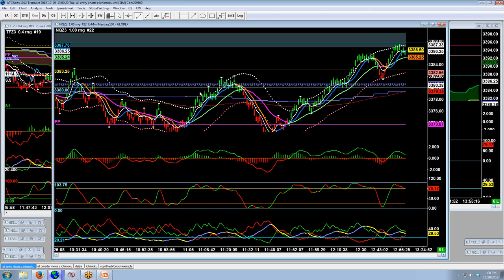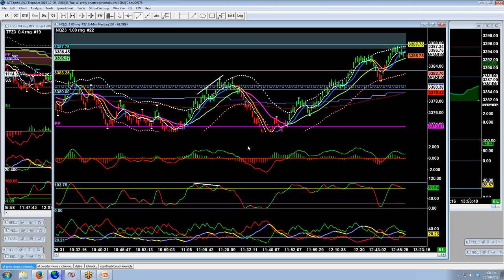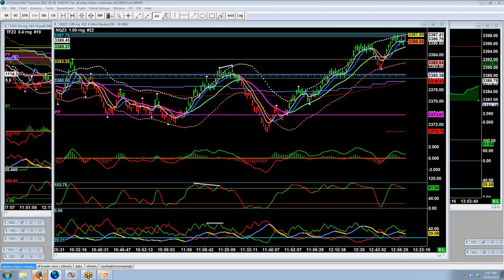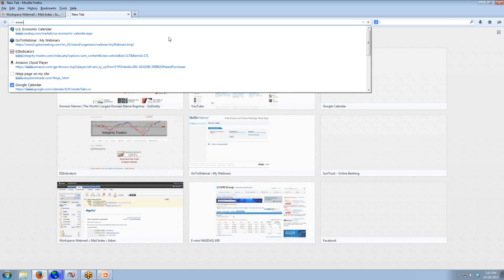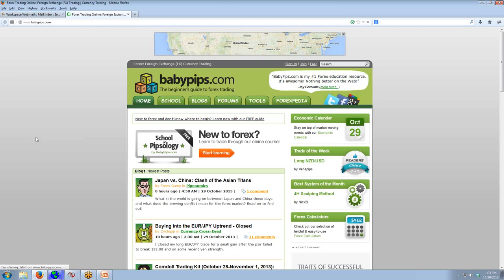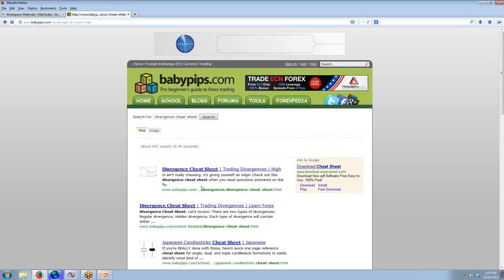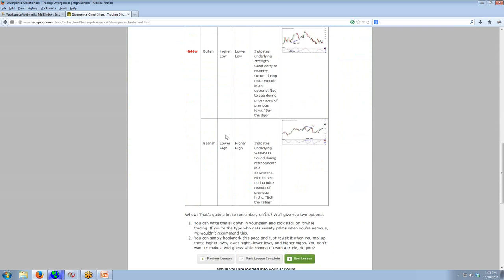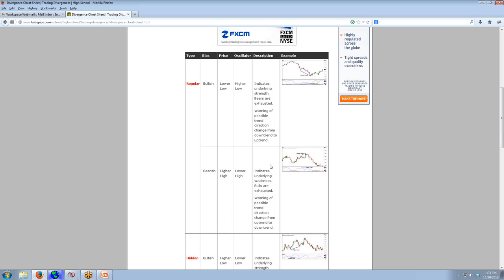DMI/ADX - One Of My Favorite Indicators Easy Emini Trade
easyeminitrade.com  The DMI/ADX is a great indicator to determine when price is going to pullback or chop sideways.  You can use it to day trade or swing trade the Emini Futures or whatever you like to trade on any type of chart you prefer.

future results.

future results.